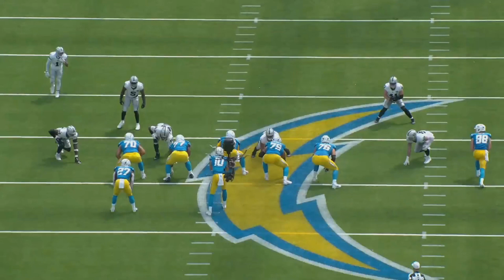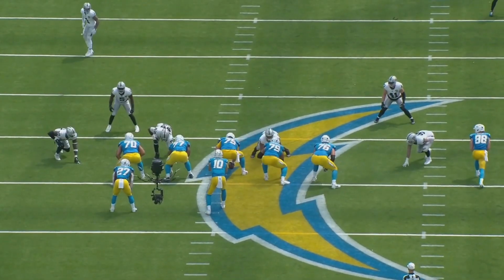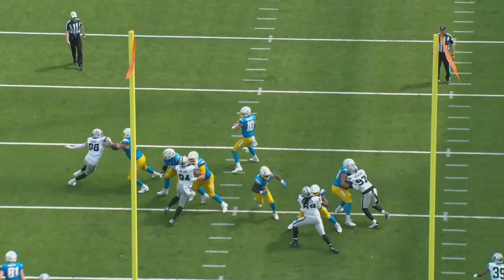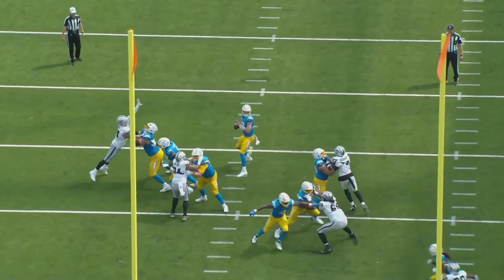How Joe Alt DOMINATED Maxx Crosby In His ROOKIE Debut!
Joe Alt completely shut out Maxx Crosby in his rookie debut! In this video I take a look at the film from his performance.